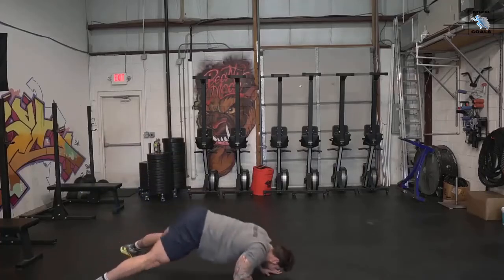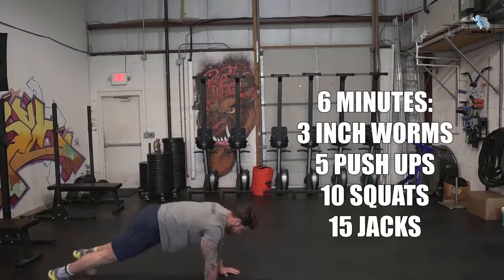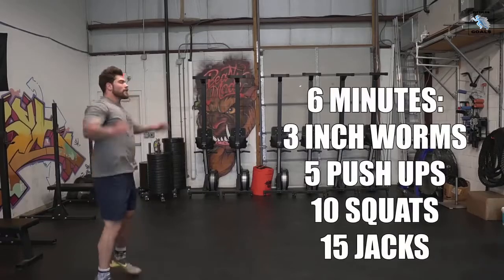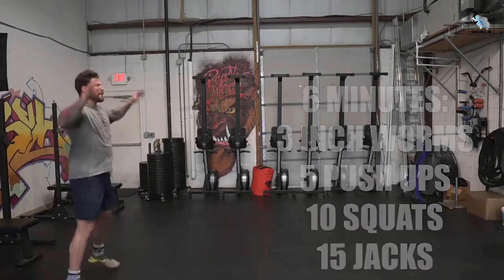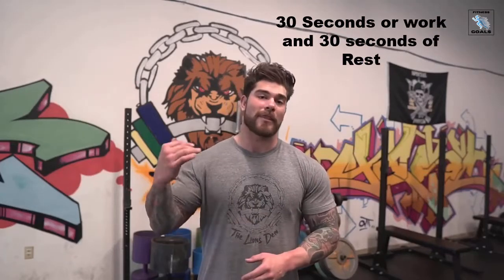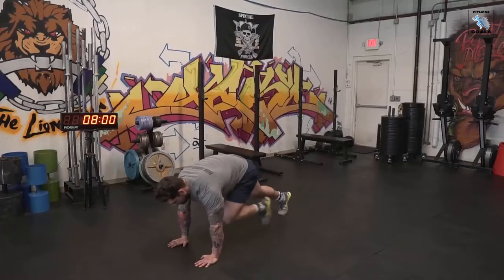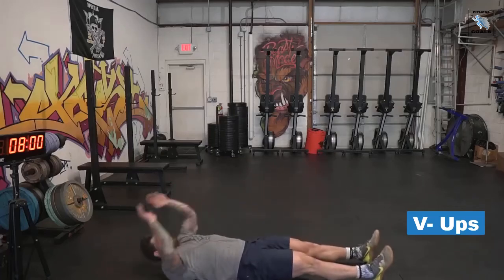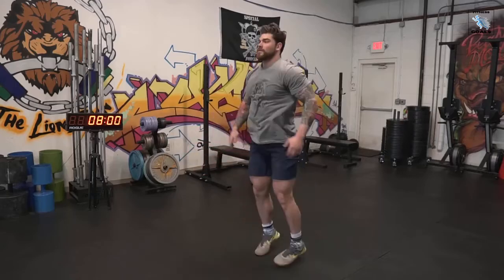20 minute FULL BODY Work out at home with no equipment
In this video, I walk you through a full-body at-home workout that requires no equipment. We'll do some push ups, bodyweight squats, ab exercises, and overall bodyweight conditioning.

So carefully watch this little video under 5 minutes and learn how to do this "20 minute FULL BODY Work out at home with no equipment"  program. Comment your results below in the comment section.

Credits :
Special Thank you for Joey of Szatstrength for the videos

Here are our free Gifts for you with more tips to lose weight fast